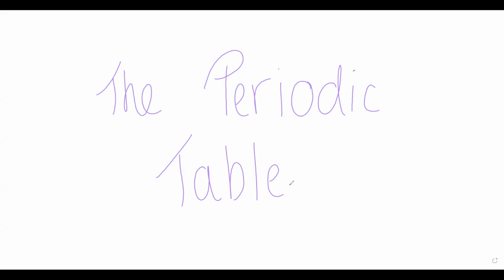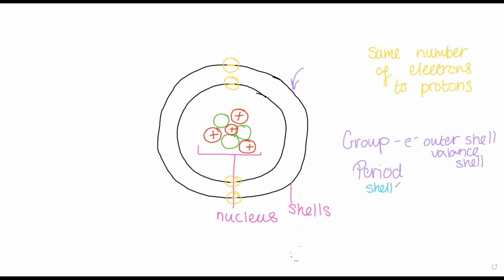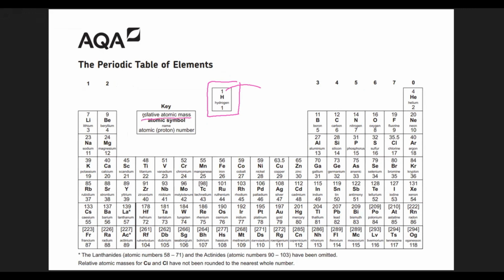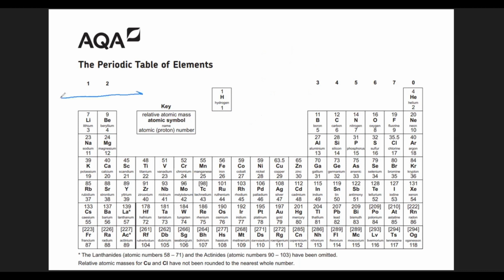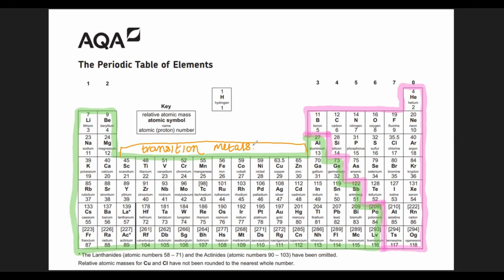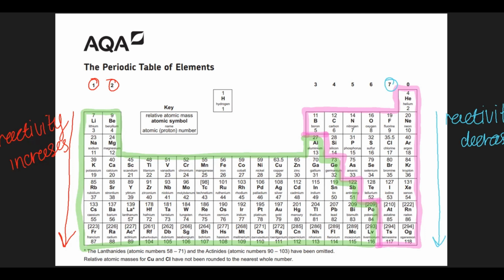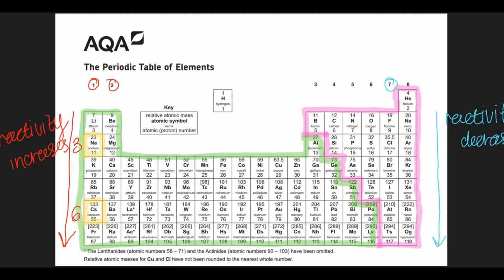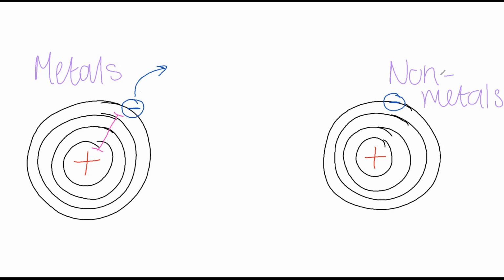Periodic Table 101: Everything You Need to Know for GCSE Chemistry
Are you struggling to understand the periodic table for your GCSE chemistry exams? Look no further! In this comprehensive video, we'll guide you through the fundamentals of the periodic table, including the properties of elements and their atomic structure.

At Nurture Lab, we understand the challenges of mastering chemistry, which is why we've created this video to help you succeed. Our experienced tutors have helped countless students like you achieve their goals, and we're confident that our expert tips and tricks will make a difference in your understanding of chemistry.

We'll cover everything you need to know for your GCSE exams, from the basics of atomic structure to the trends of the periodic table. Our engaging visuals and clear explanations will make even the most complex concepts easy to understand.

And if you need further help, our team of dedicated tutors is available for one-on-one sessions to answer your questions and provide personalized support.

Don't let chemistry stress you out any longer! Watch our video and discover the magic of the periodic table with Nurture Lab.